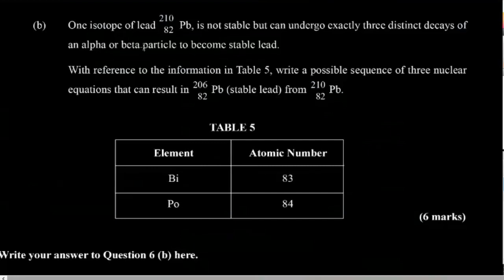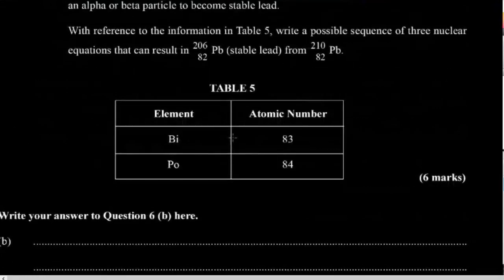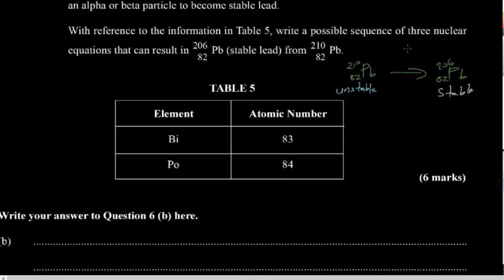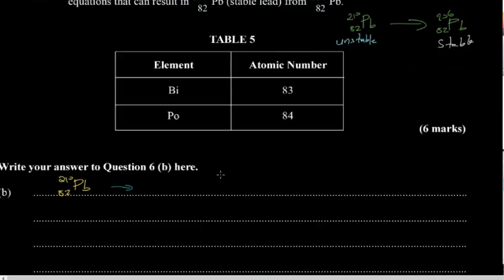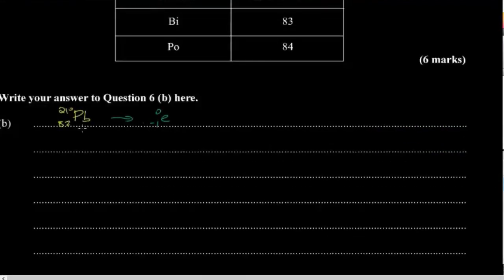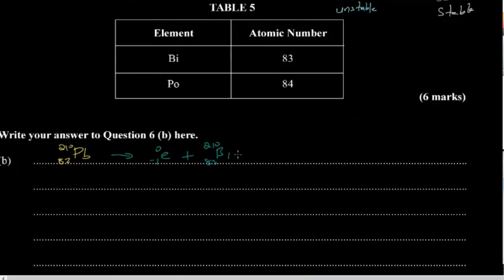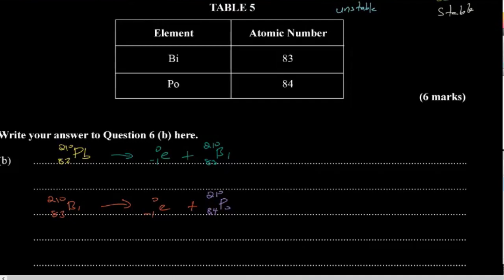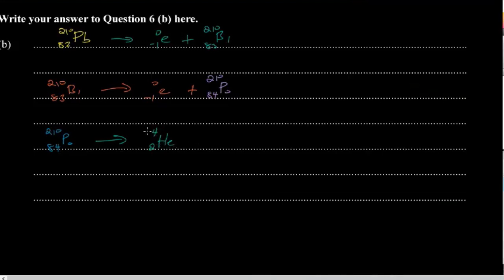CSEC Physics Radioactivity - Nuclear Equations [Alpha and Beta Decay] | Junior Roberts